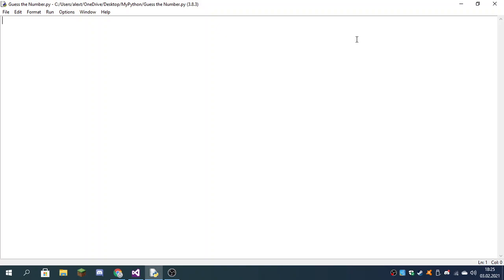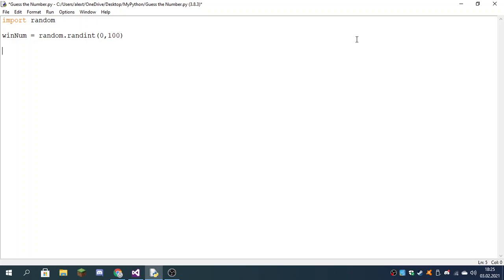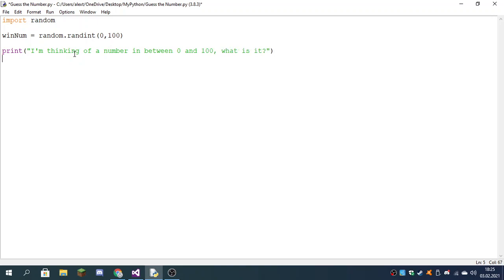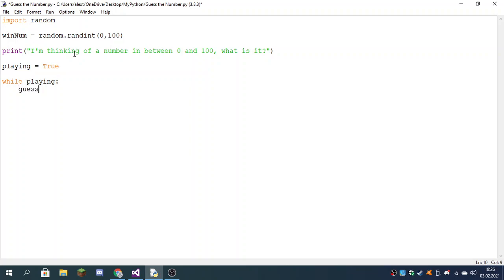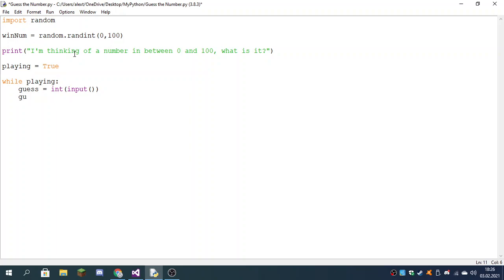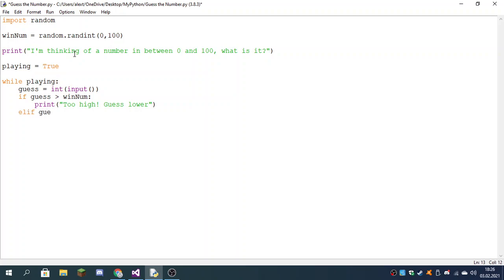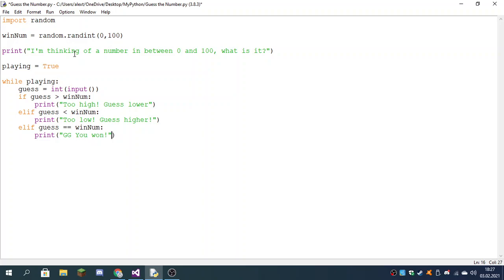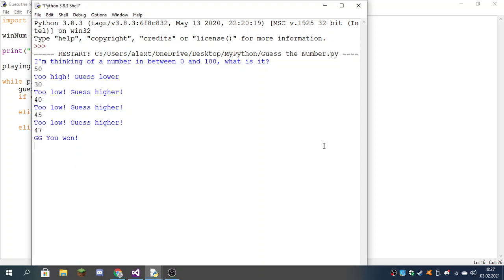Guess the Number game in Python! 10 lines of code!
Guess the Number in Python with only 10 lines of code!
Should I make a tutorial about how to do this with GUI and turn it into an app?